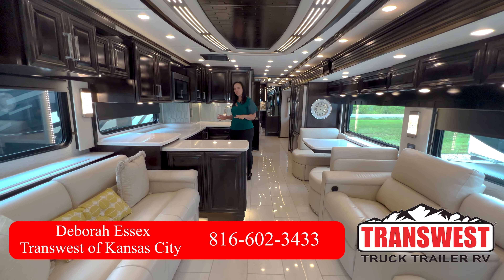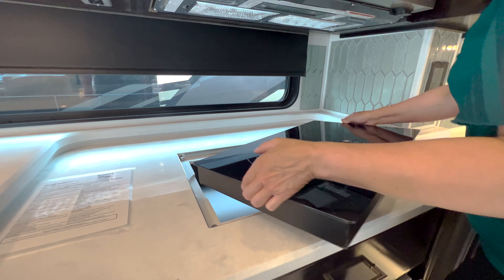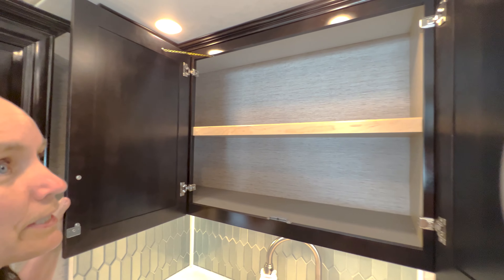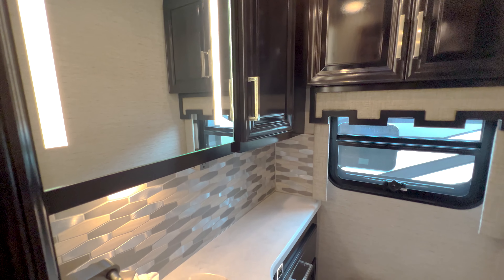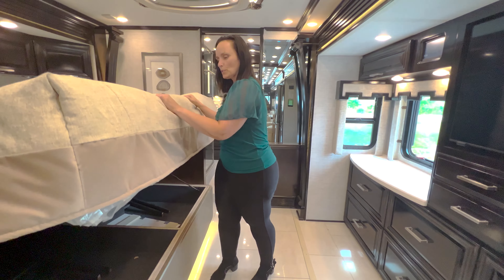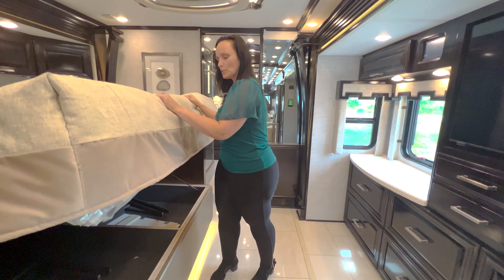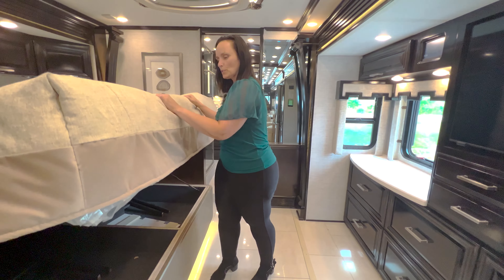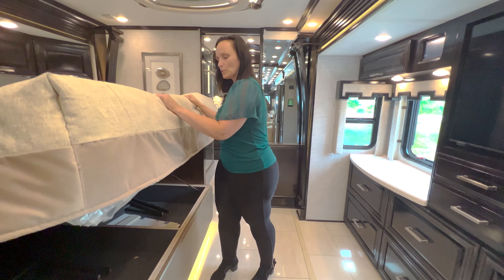2023 Newmar London Aire 4569 (17N232268)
Stock 17N232268

$965,137 MSRP!

We Fill it with Fuel

Give it a Professional Detail Inside and Out

Include up to 3 Hours of Technical Demonstration with a Professional RV Technician

Newmar London Aire Class A diesel motorhome 4569 highlights:

All Electric with Lithium and 2 Inverters
Dishwasher
Theater Seating
4 Sunfree Solar Panels
Kitchen Window
More
Triple Slides
Storage with Shelves/Drawers
30" Convection Microwave
Dual Bath Sinks
Three TVs
L-Shaped Kitchen

Trips across the country are made complete in this luxury coach for five to six. There is a bath and a half that will make it easier traveling with guests, plus three slides for more space. Within the full rear bath you'll enjoy a fold-down shower seat, an Aqua Miser shower system to save water, and a Splendide two-piece stacked washer and dryer. You are sure to get a great night's rest each night on the king bed slide out, while your guests take the side hide-a-bed sofa or jack knife sofa. There is also a hide-a-leaf dinette where you can dine each day, or you can enjoy a picnic outdoors under the power awnings. This model also includes a full kitchen with a stationary base countertop extension that will make an L-shaped kitchen, a 19.7 cu. ft. Whirlpool refrigerator, a pantry, plus a storage closet with shelves and drawers!

The London Aire Class A diesel motorhome by Newmar starts with a Spartan K3 chassis with tag axle and is covered by a fiberglass roof with an integrated gutter rail. There is also batten insulation and a polyethylene moisture barrier in the floor to ensure years of use. You will stay comfortable with the three 15M Penguin heat pump central air conditioners, and the electric radiant heat beneath the main floor tile will keep your feet warm during those cooler months. Each model includes super polished solid surface countertops, hardwood cabinets with raised panel doors, a plush pillowtop mattress, and many more luxuries. Some of the conveniences you are sure to appreciate are the central vacuum with a tool kit, the Aqua Miser shower system, and the hydraulic leveling jacks for hassle-free set up.